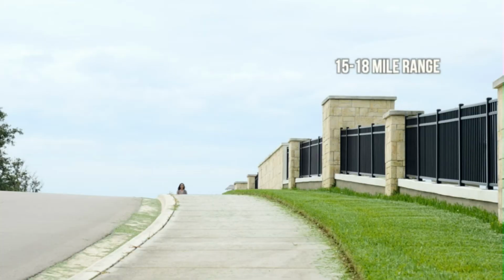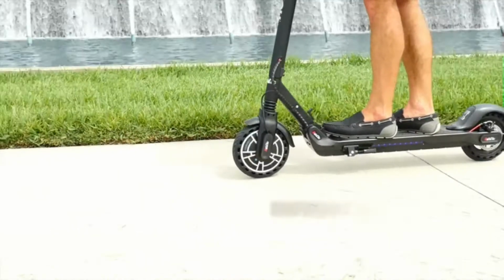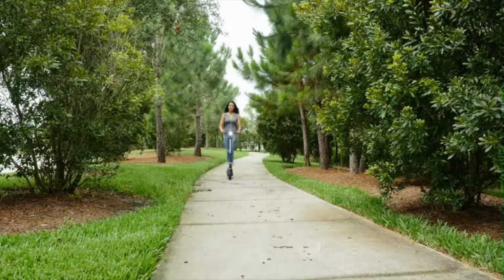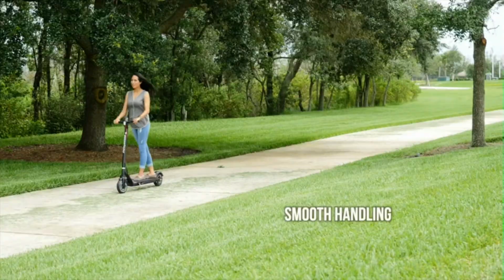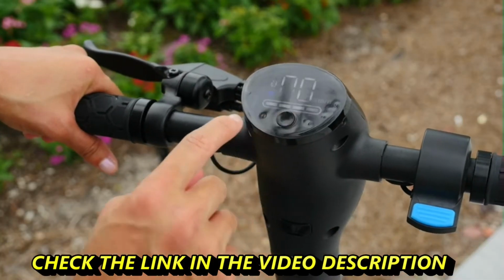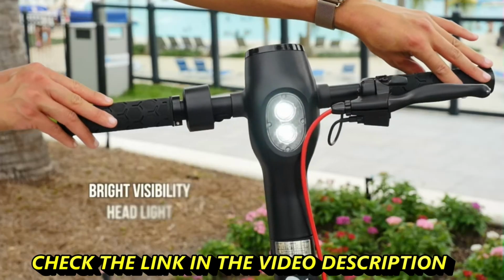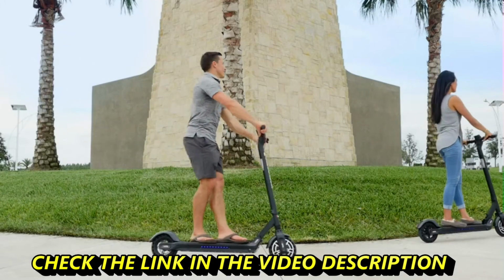Top 5 Electric Scooters For Cruising On Amazon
Top 5 Electric Scooters For Cruising
►Amazon US Links◄
0:17 👉5 - Gotrax G4 Commuting Electric Scooter
2:20 👉4 - Hiboy S2 Pro
3:07 👉3 - Hurtle Folding Electric Scooter
4:02 👉2 - Razor E300 Electric Scooter
5:33 👉1 - Segway Ninebot MAX
►Amazon UK Links◄
👉5 - Gotrax G4 Commuting Electric Scooter
👉4 - Hiboy S2 Pro
👉3 - Hurtle Folding Electric Scooter
👉2 - Razor E300 Electric Scooter
👉1 - Segway Ninebot MAX
►Amazon CA Links◄
►Amazon GER & EU Links◄
👉Too far to walk and too close to drive? A good electric scooter is the perfect solution to quicken your commute and give you that burst of speed to make you feel ready to take on the day.
★Best Amazon Today's Deals
★Try Audible and Get Two Free Audiobooks